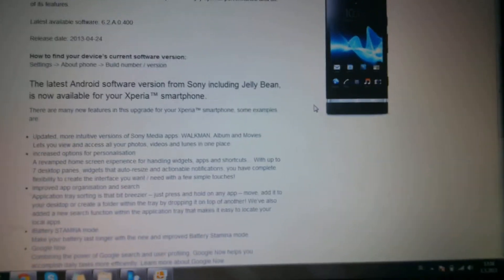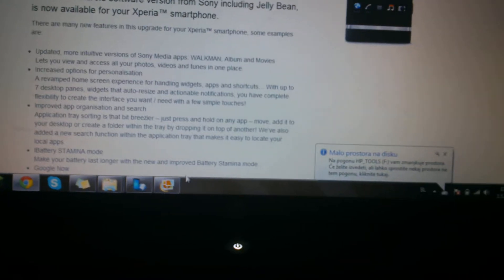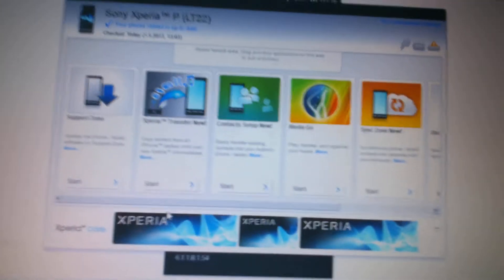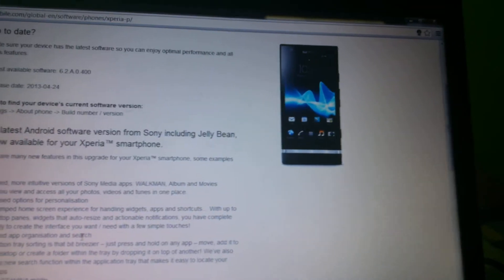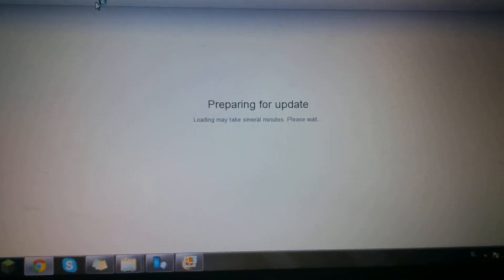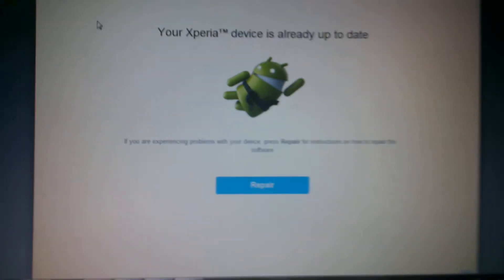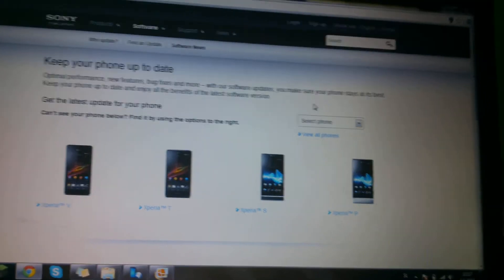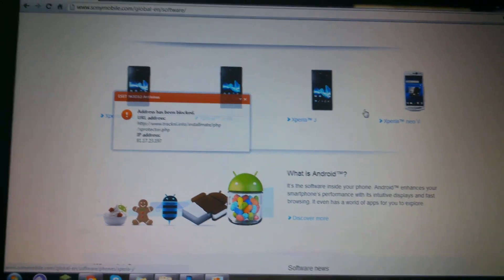Sony Xperia P update problem